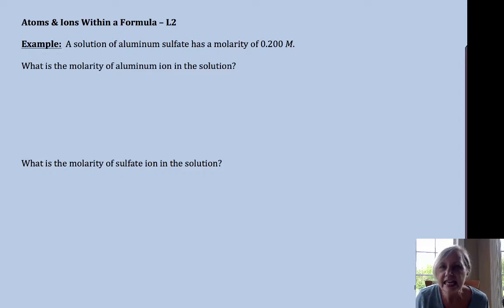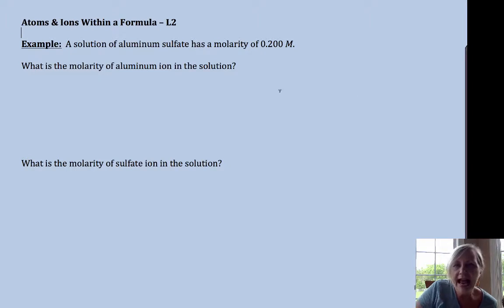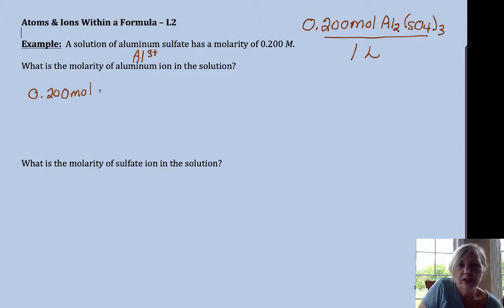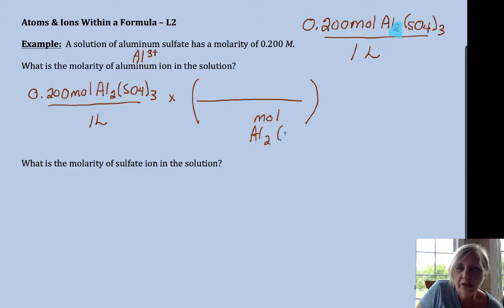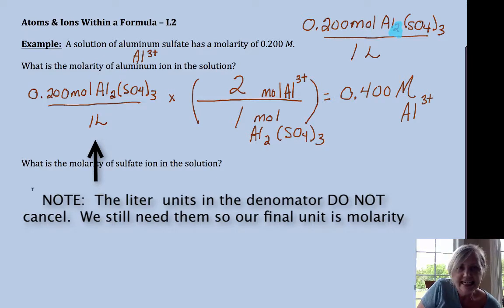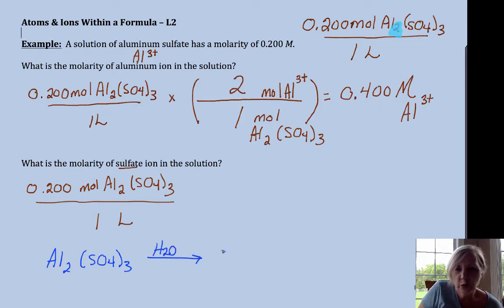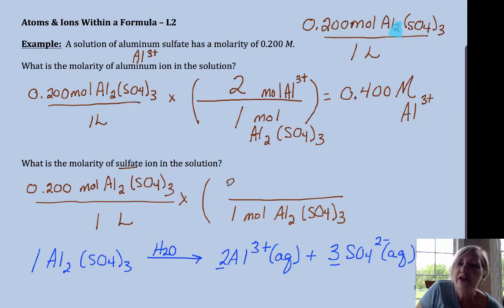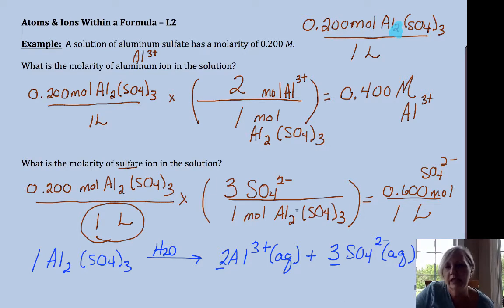Doc Dena Chemistry 1.1.A.1 Ions Within a Formula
Determining the numbers of ions in a formula unit using dimensional analysis.  @chemistrywithdocdena7986